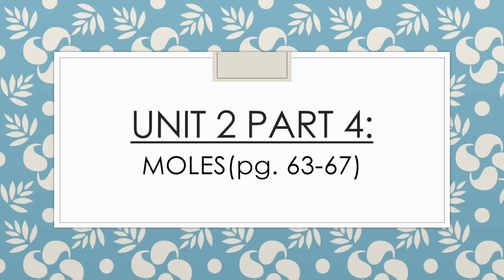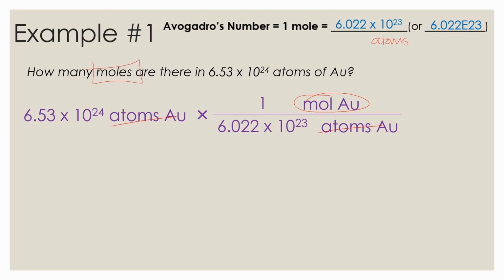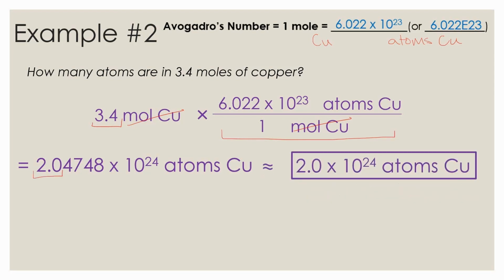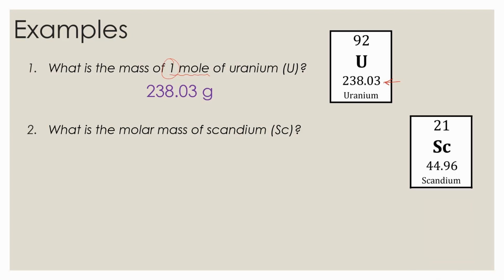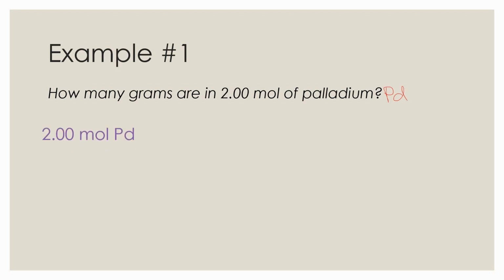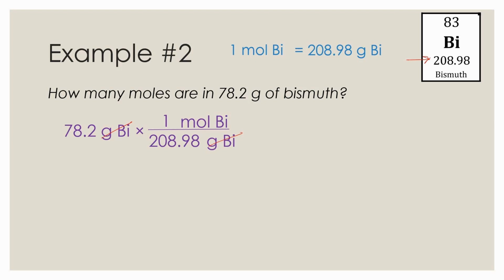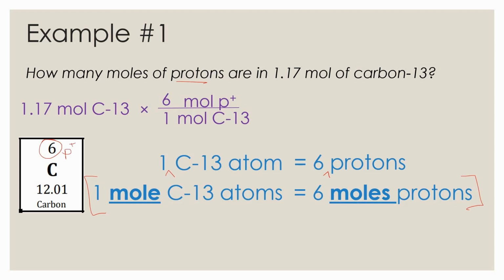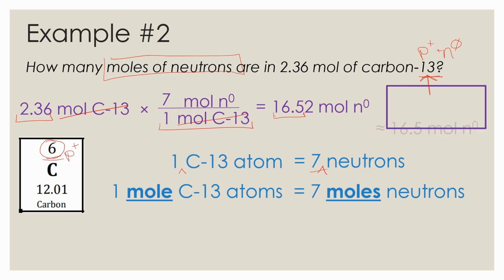Unit 2 Part 6a - Intro Moles